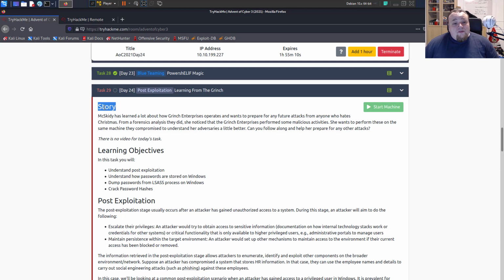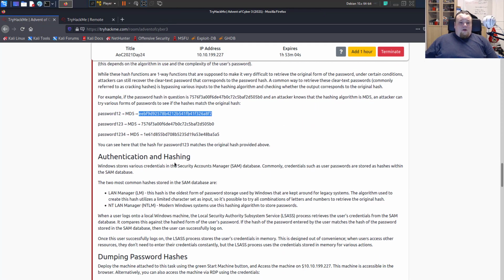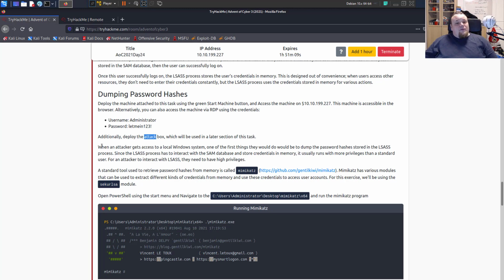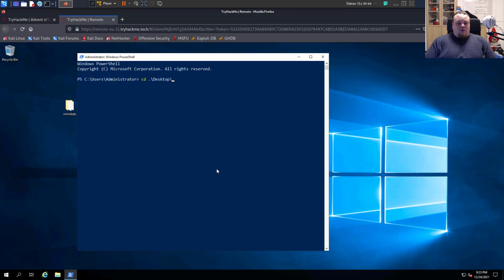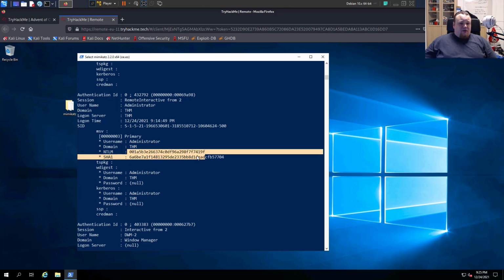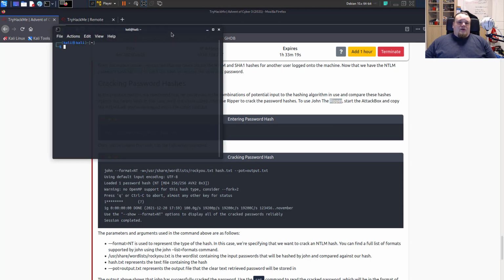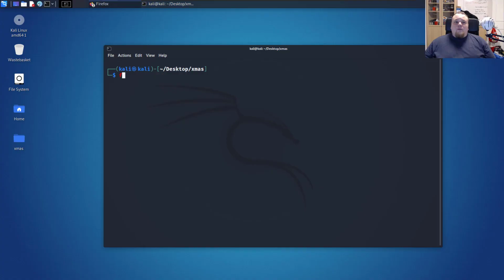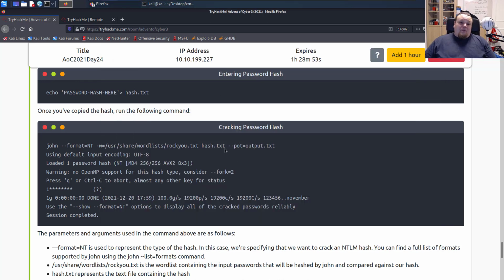TryHackMe! Advent of Cyber 3 (2021) - Day 24 - Walkthrough